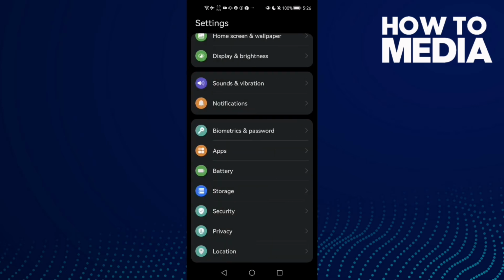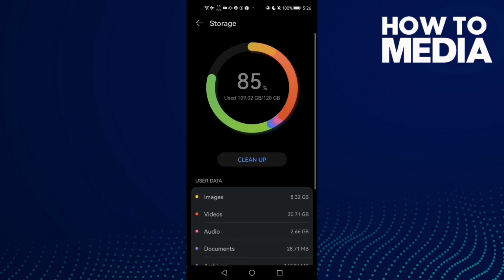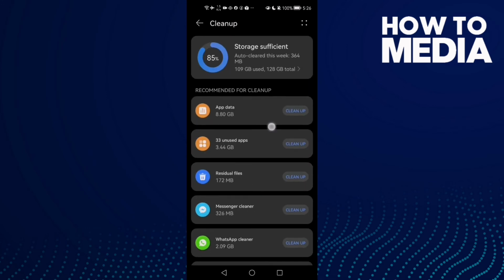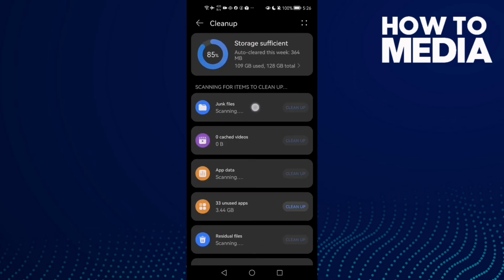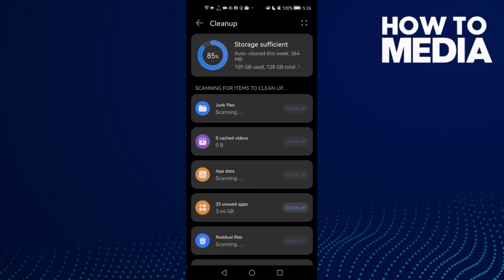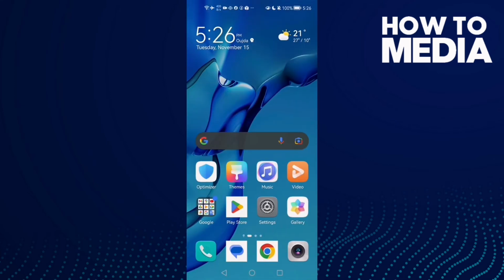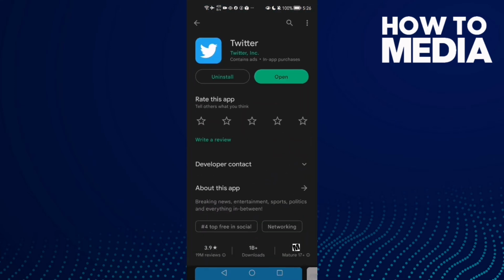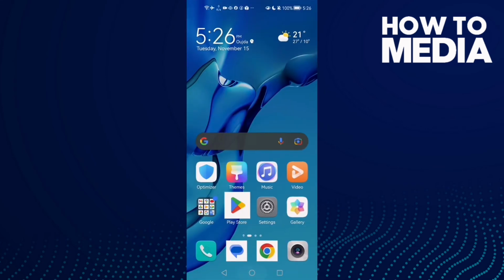How To Fix and Solve Twitter Failed to Sent Tweet on Any Android Phone - Mobile App Problem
in this video we discuss :